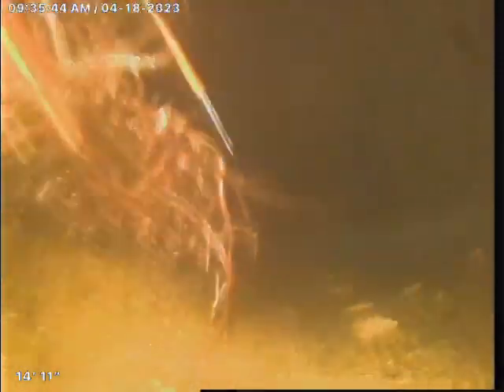345 Ryan dr